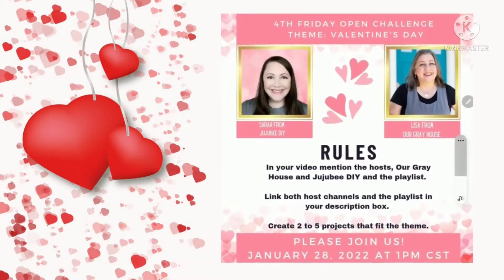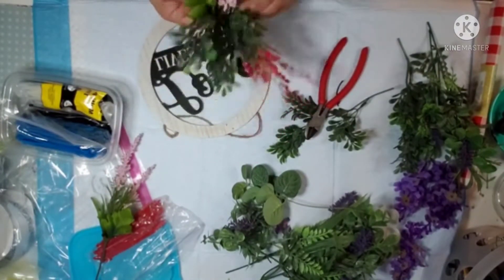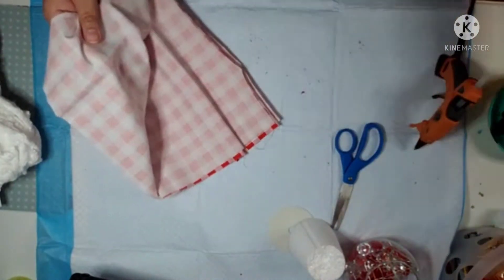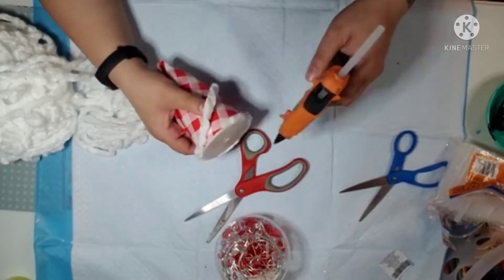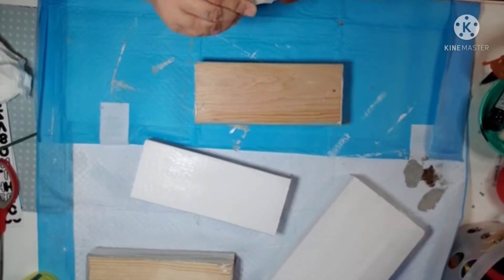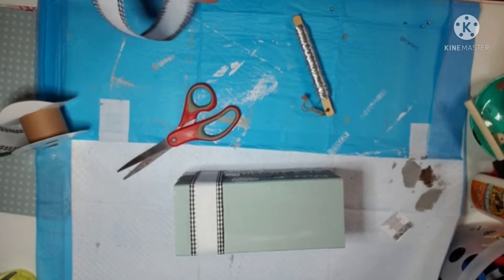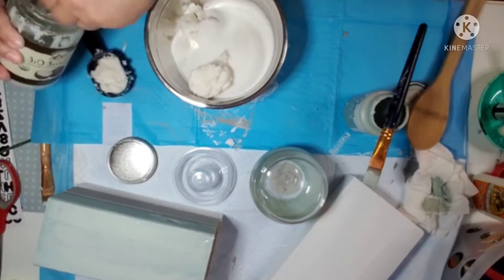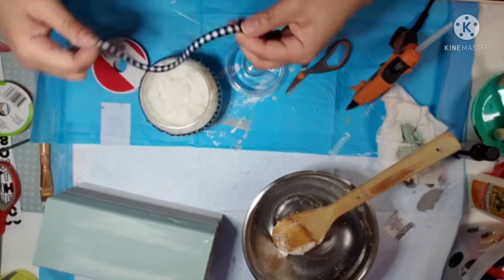Valentine's DIYs So Easy Anyone Can Do It | Simple and Quick DIYs | Jetersblessings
Youtu.be/URuC8dC3fcU